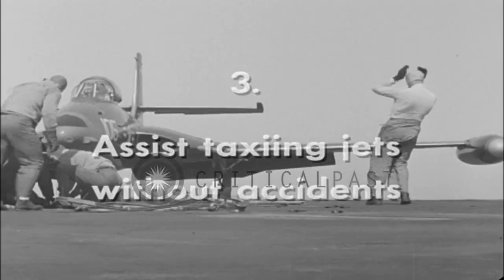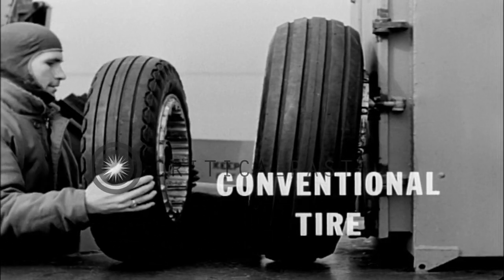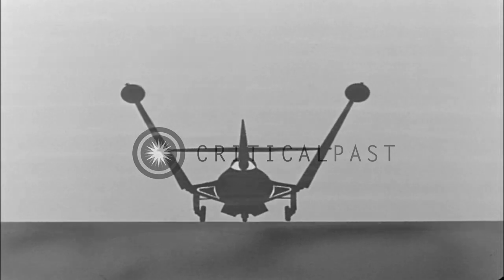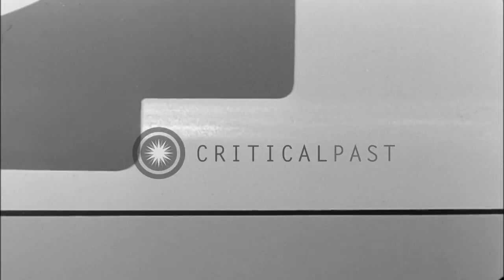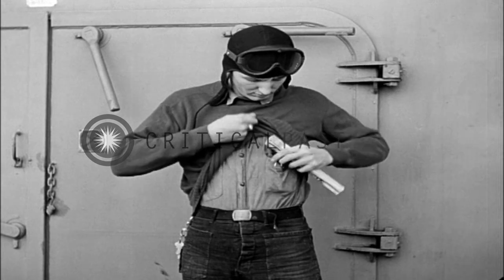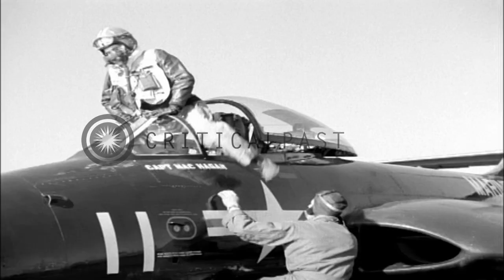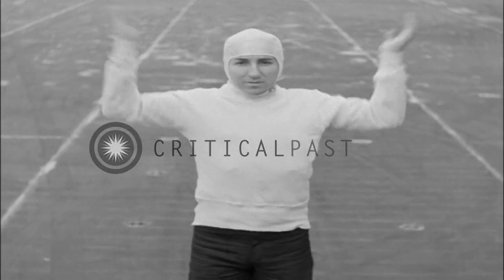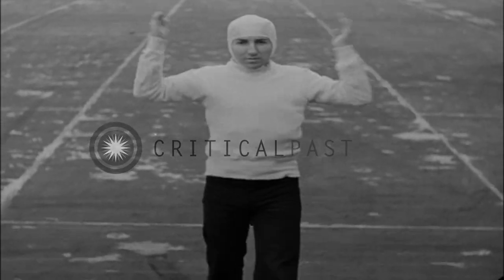A man assists the pilot in safe taxiing without accident on a flight deck in Unit...HD Stock Footage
A man assists the pilot in safe taxiing without accident on a flight deck in United States.

Men work on the flight deck to handle the jet aircraft in United States. The third step in handling of jet: ' Assist taxiing jets without accidents'. Animation shows jet in flight. A man adjusts the conventional wheels. Pilot prepares to board the plane and wears uniform and glasses to protect his body and eyes. Pilot in the cockpit. Fire fighter prepared with his uniform and equipment to help in case of emergency. The plane taxies off. A man in front of the plane signals the pilot with the actions of hands to tax safely. He signals pilot to slow down, to move forward and other actions so that he could fly safely. Men watch. Vehicle parked in the background. Location: United States. Date:  1951.

57,000+ broadcast-quality historic clips for immediate download.